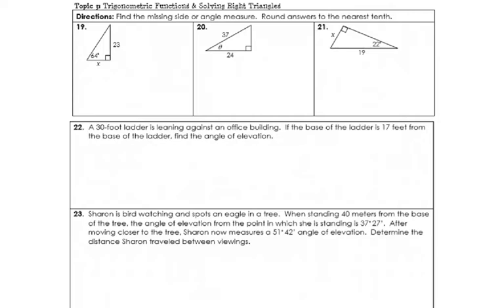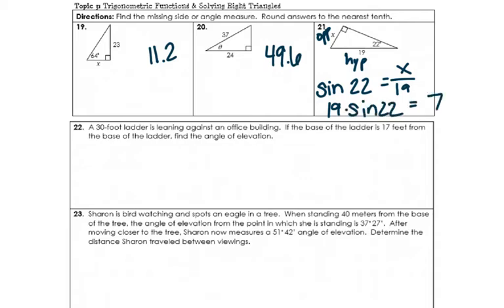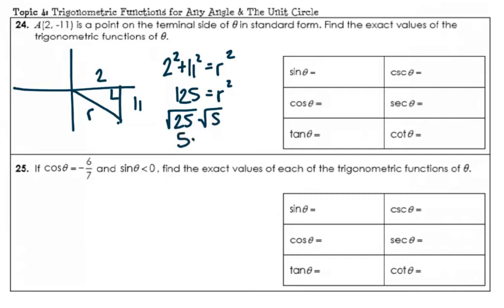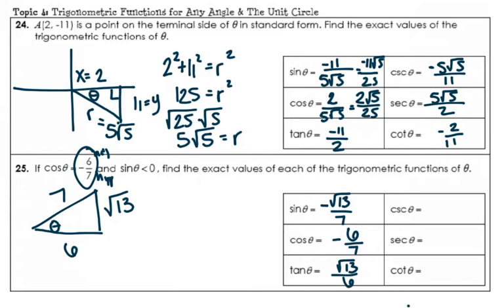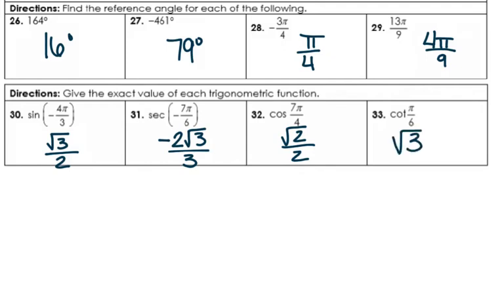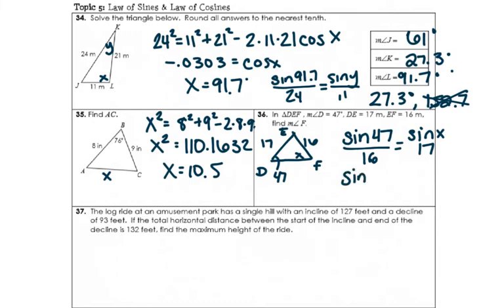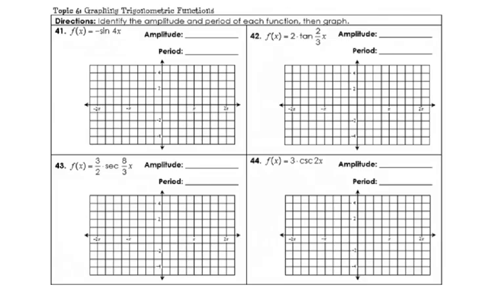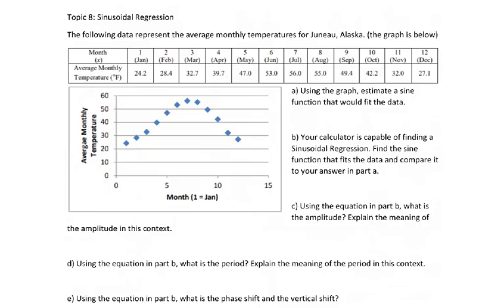Math 4 Study Guide for Trig Test